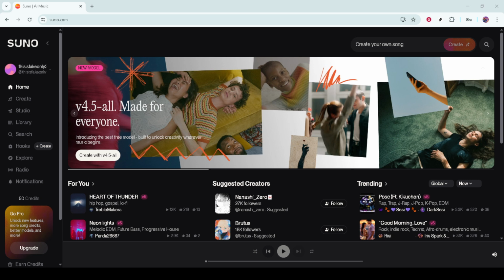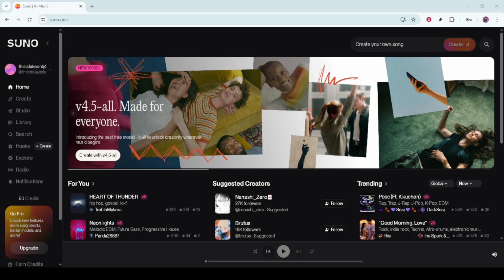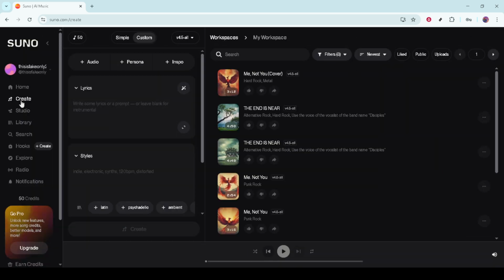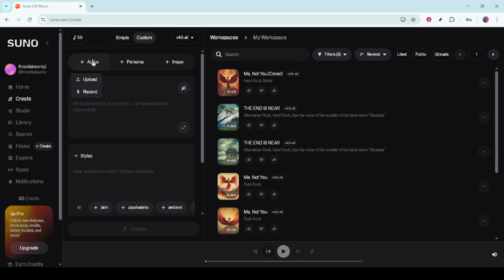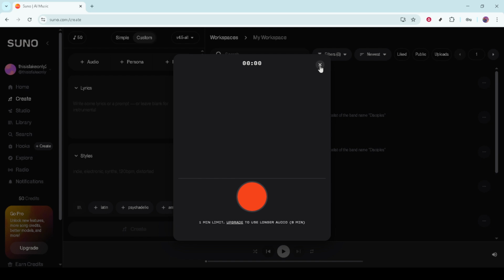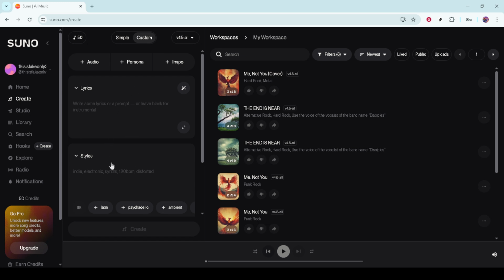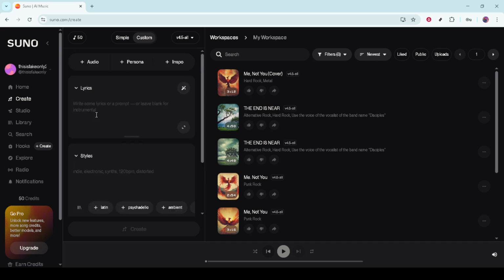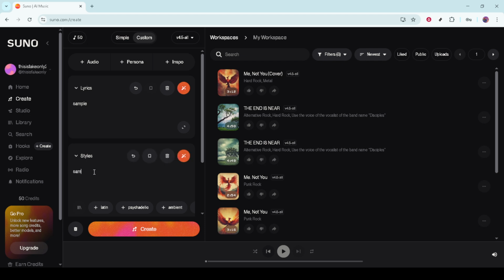How To Use My Own Voice On Suno Ai [2026 Guide]